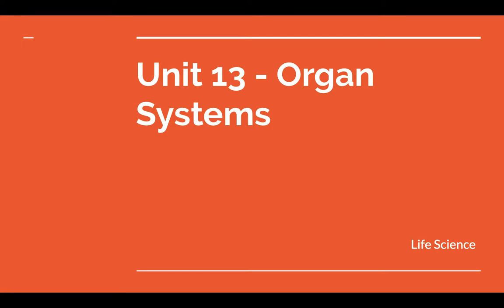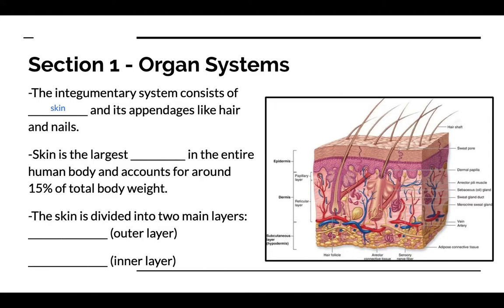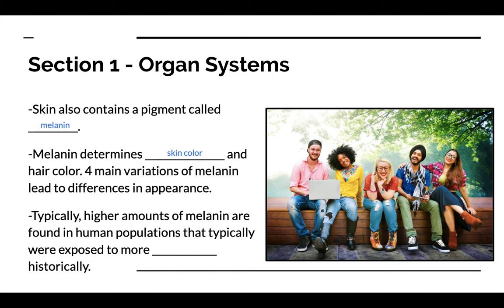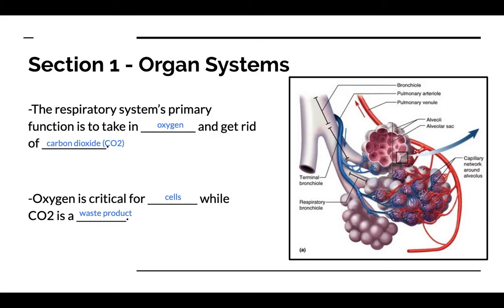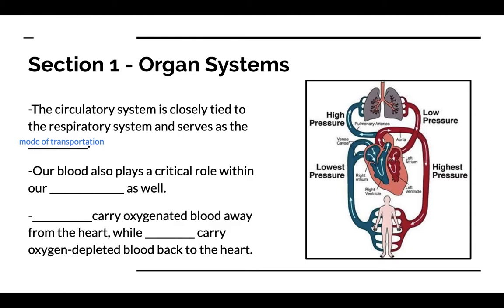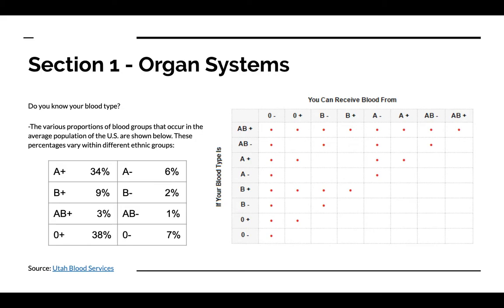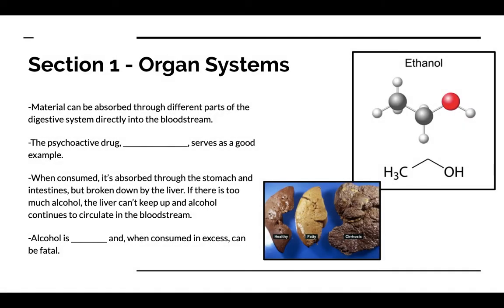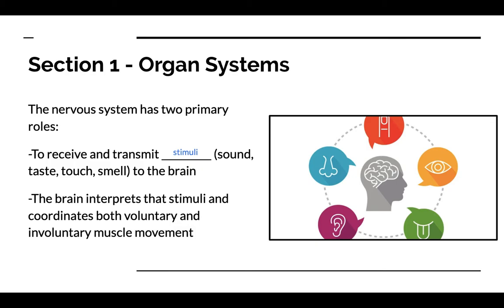Unit 13 - Organ Systems - Life Science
Here you'll find notes and instruction for Unit 13 - Organ Systems for 7th Grade Life Science.

DO THE FIVE
Help stop coronavirus
1. HANDS - Wash them often
2. ELBOW - Cough into it
3. FACE - Don't touch it
4. SPACE - Keep safe distance
5. HOME - Stay if you can